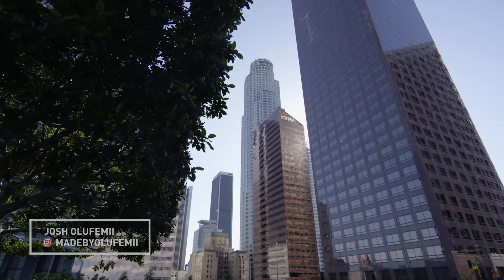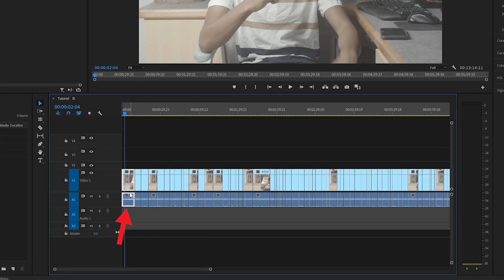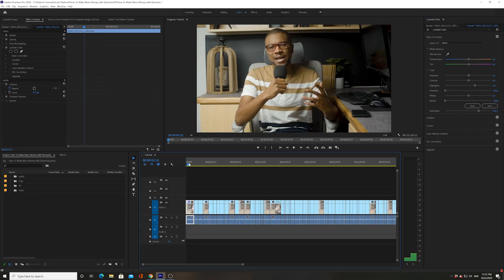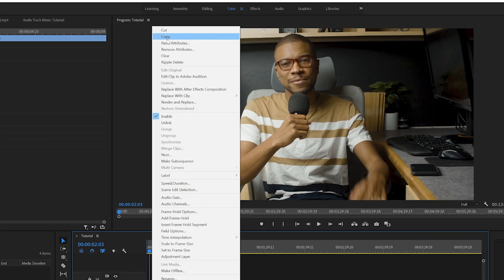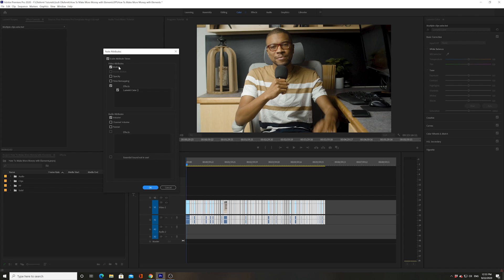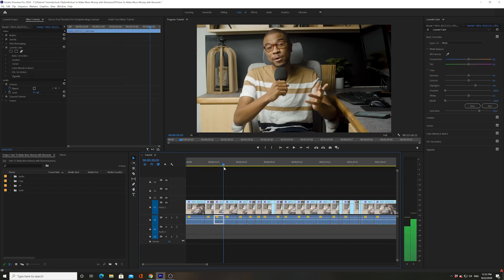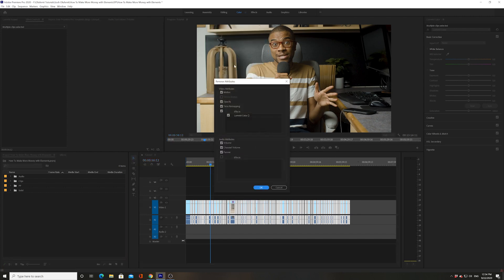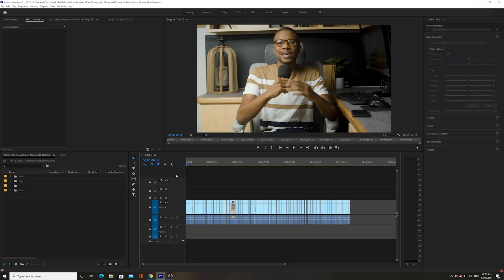Copy Effects to Multiple Clips (w/ Paste Attributes) | Premiere Pro Tutorial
Hey guys! Another tutorial about Paste Attributes and Remove Attributes in Premiere Pro.